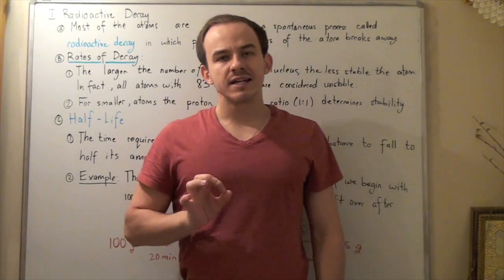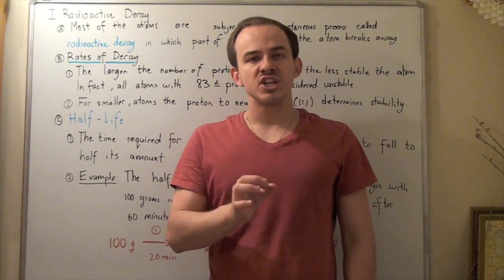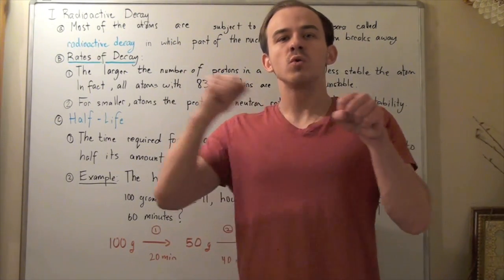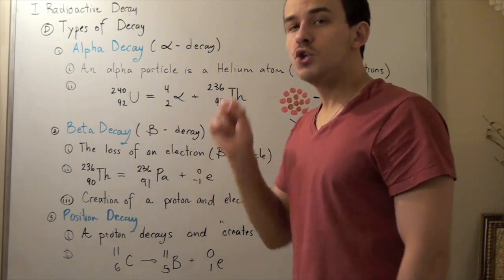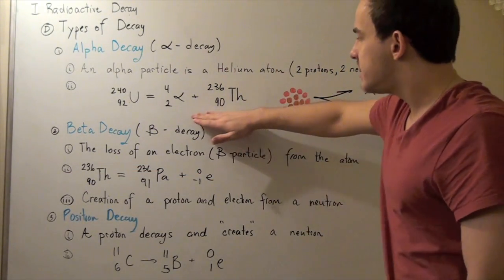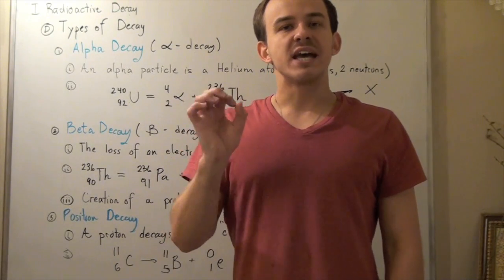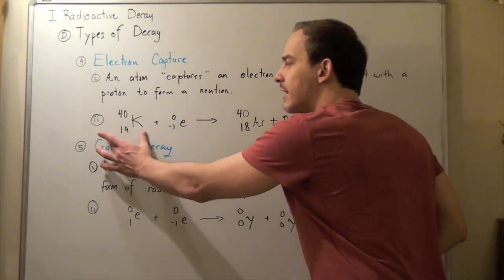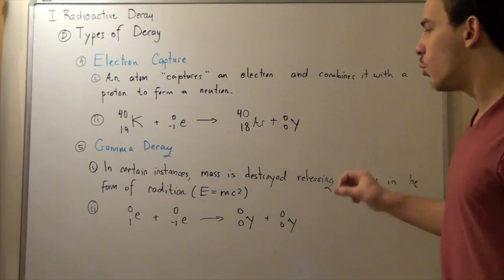Alpha Decay, Beta Decay, Positron Emission, Electron Capture and Gamma Radiation